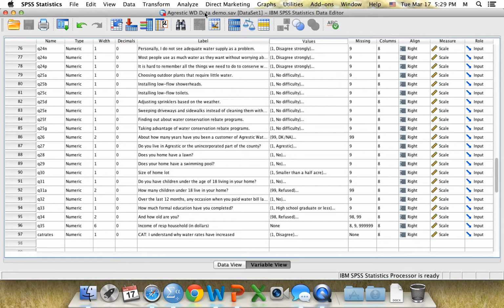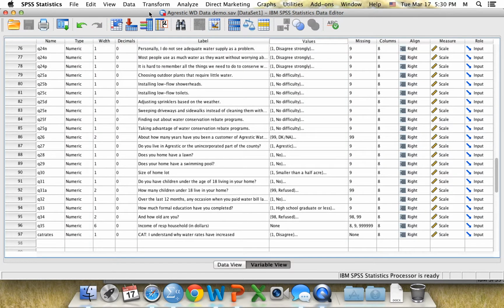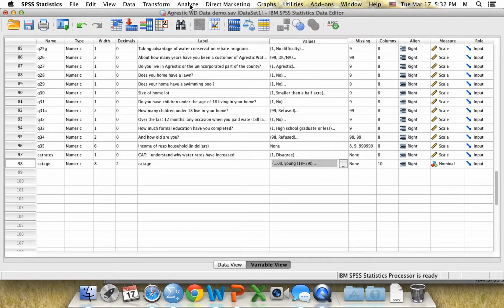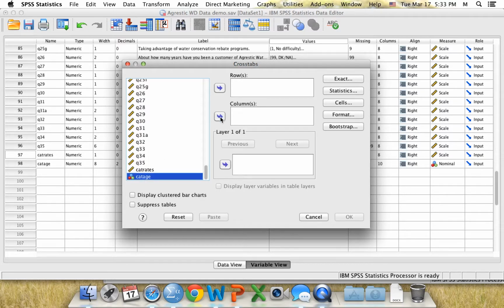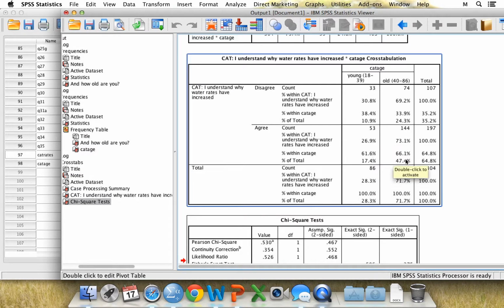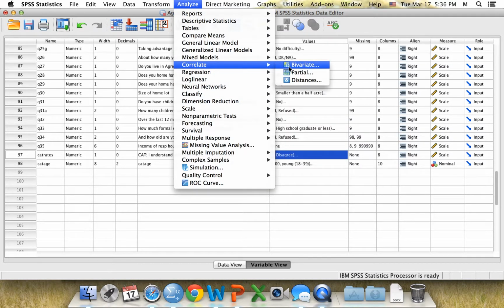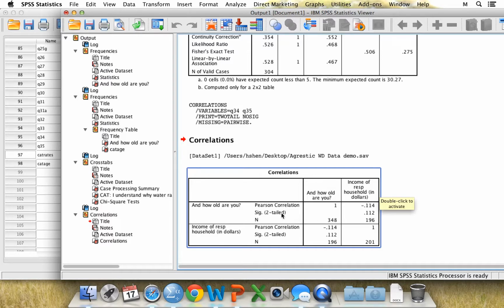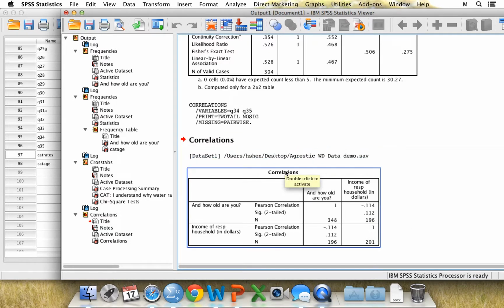JMS 581 SPSS Demo HD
Dr. Shen explaining how to do and interpret Frequencies, Recoding, Crosstabs, and Correlations.